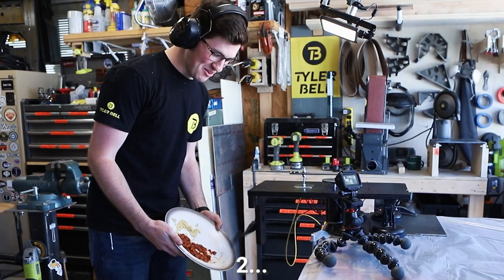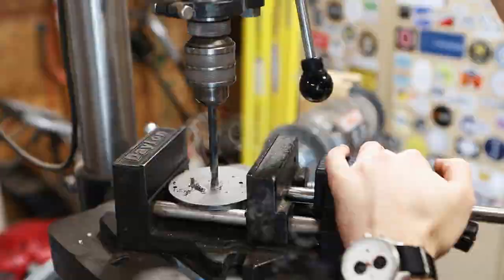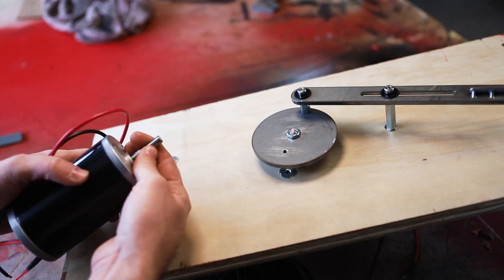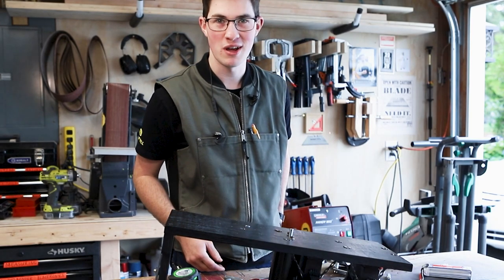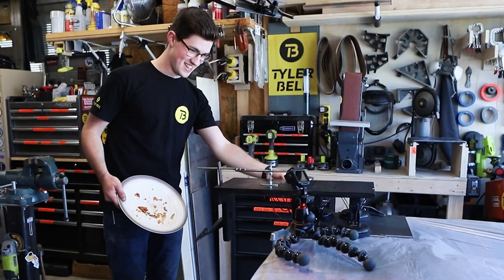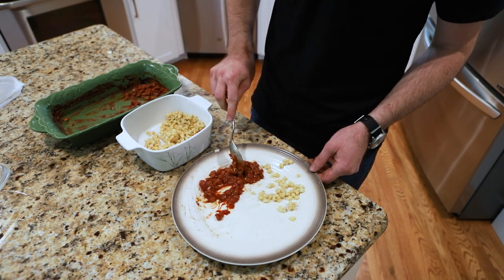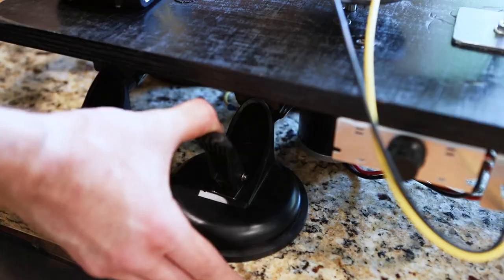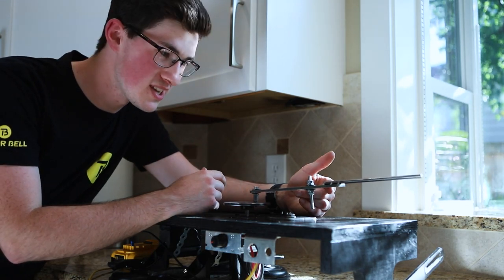A NEW WAY to CLEAN DISHES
This machine will change the way we wash dishes. Ok, maybe not...

Thanks to Sendcutsend for laser cutting the steel parts!